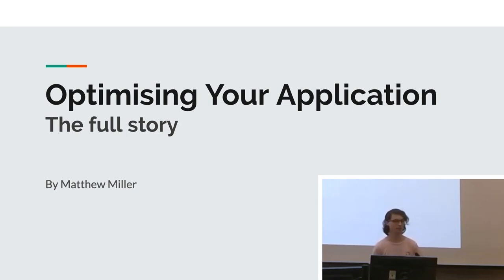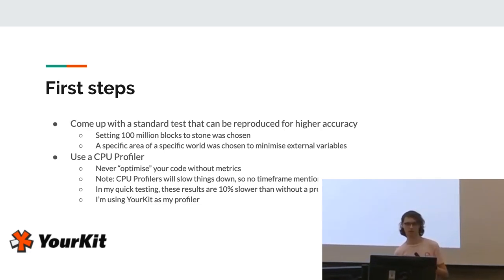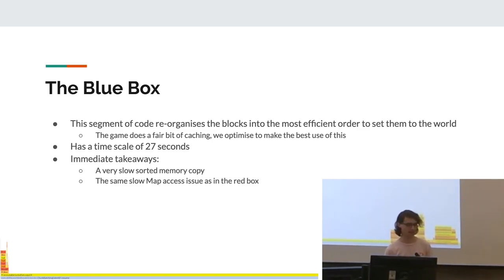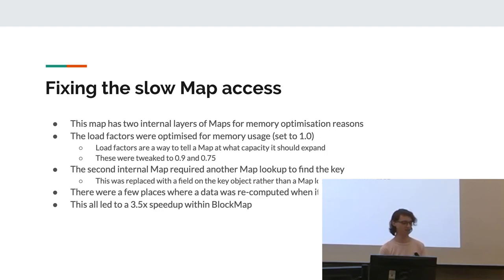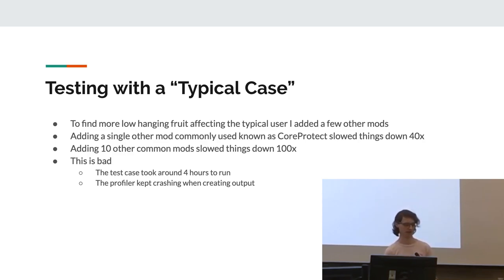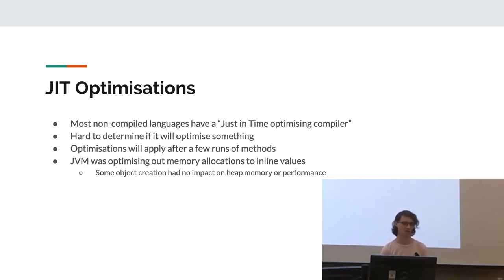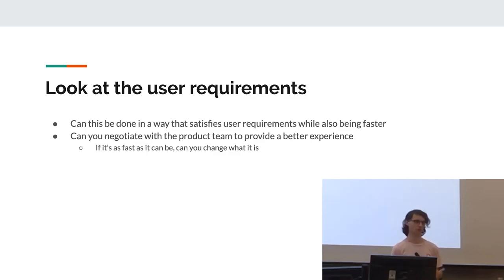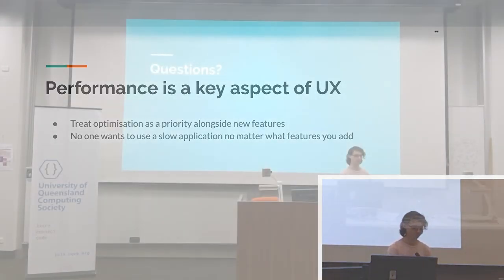Optimising Your Application: The Full Story with Madeline Miller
Madeline Miller recently undertook a large performance optimisation sprint on the WorldEdit project (large Minecraft mod with many millions of users that they are the lead of), and it required a tonne of different optimisation strategies.

The talk will discuss the process taken, showing profile charts, how to read them, how the hot spots were found and what to optimise, etc. It will also go into a few special cases where optimisation became a product design decision as well, after hitting a wall in places that could be optimised. They determined that by changing what we expose to the user, we can get even further gains while not causing problems for anyone.

The talk will also go into how various machines can impact the results, how different environments can impact results (like VM/GC flags), as well as how other third party software can impact results.